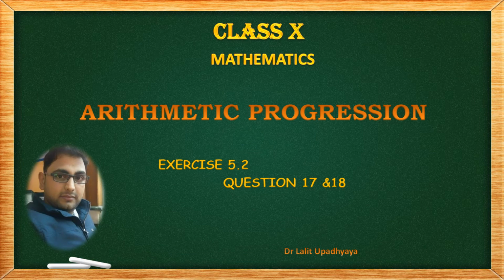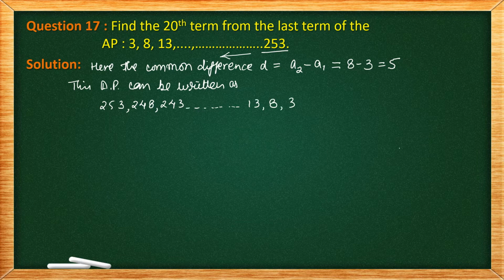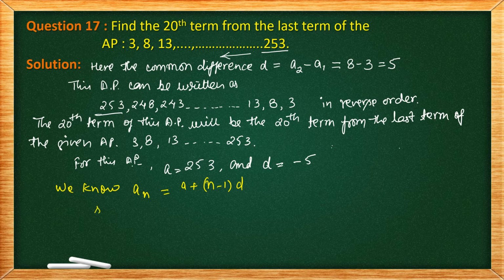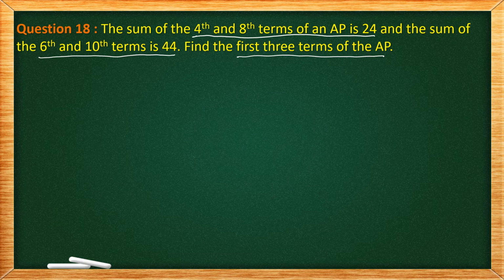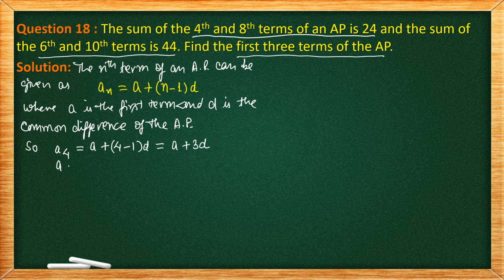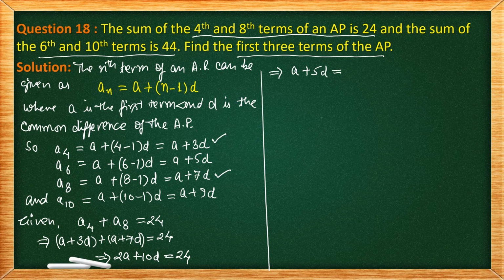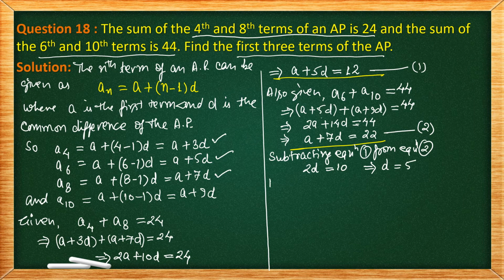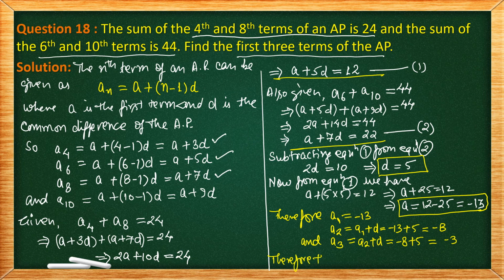CLASS 10 । ARITHMETIC PROGRESSION । NCERT । EX5.2 : QUESTION 17 & QUESTION18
Q.17 : Find the 20th term from the last term of the AP : 3, 8, 13,. , 253.
Q.18 : The sum of the 4th and 8th terms of an AP is 24 and the sum of the 6th and 10th terms is 44. Find the first three terms of the AP.